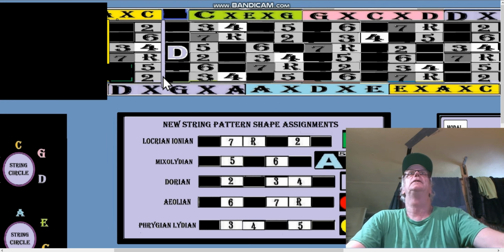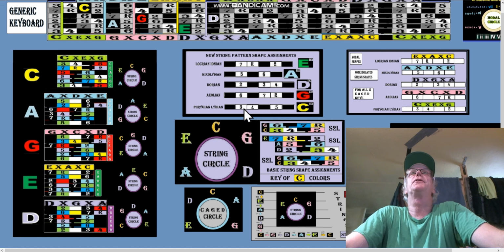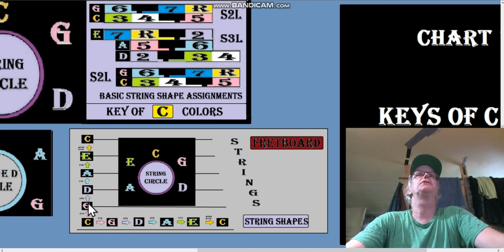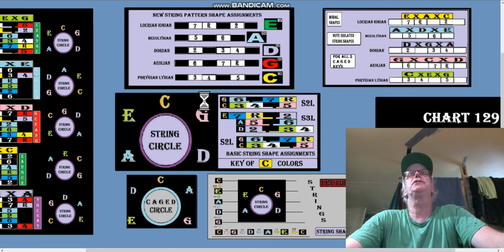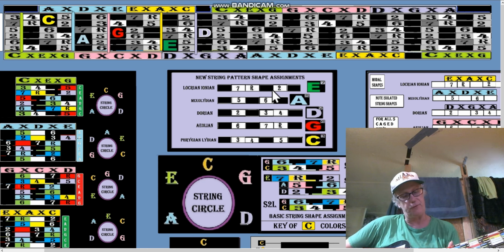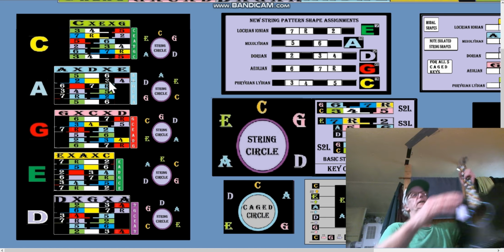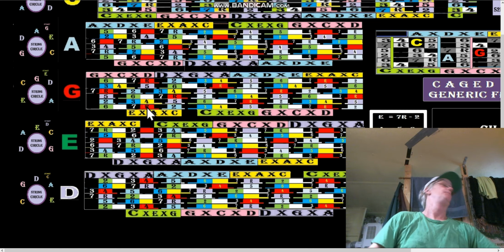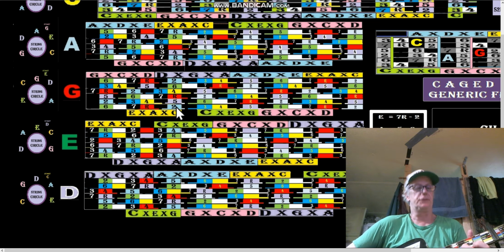Andys Free Guitar Charts Videos Lesson Charts 129-131 Part 2 of 7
Andys Free Guitar Chart Videos Lesson
Chart # 130 Keys Of C A G E D Fretboards.
 Chart # 129 Keys of CAGED String Patterns.
Chart # 131 Special DOTS Chart! Since the intervals between the fretnut and the first dot, then dot to dot are on fixed notes, they can be used as reference points for some key of CAGED shapes! Once in a particular key you can follow the CAGED and String Circle (5ths) shapes in either direction from that point. But you gotta start somewhere. Chart 131 shows you how and where.